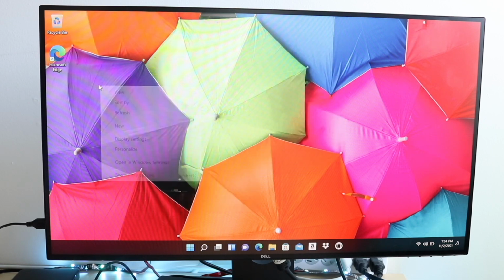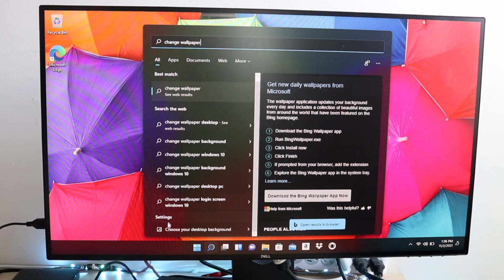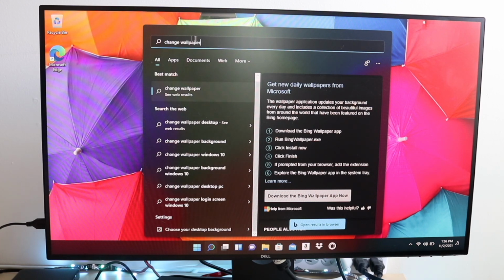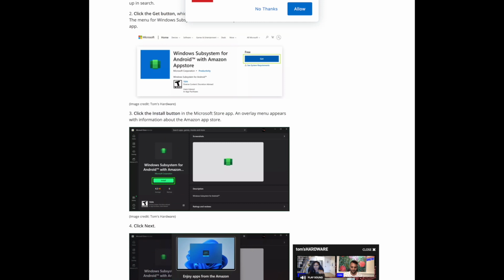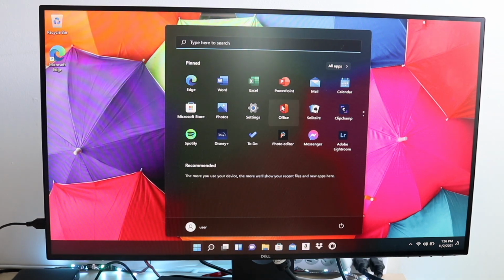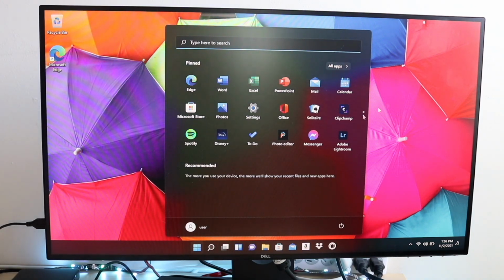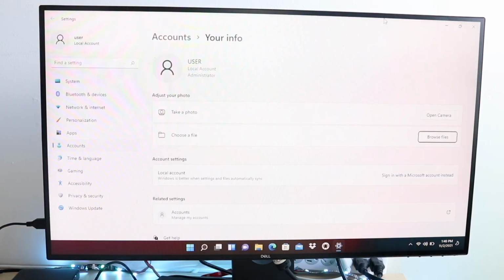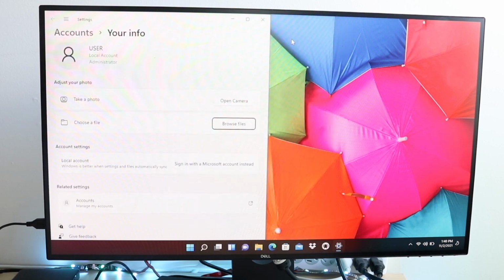How To Get Android Apps On Windows 11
Here is exactly How To Get Android Apps On Windows 11